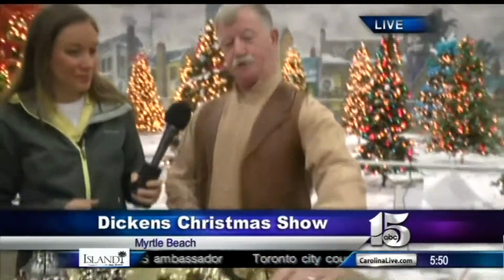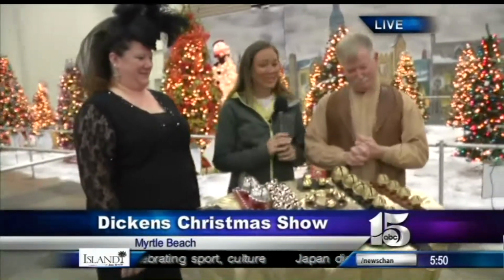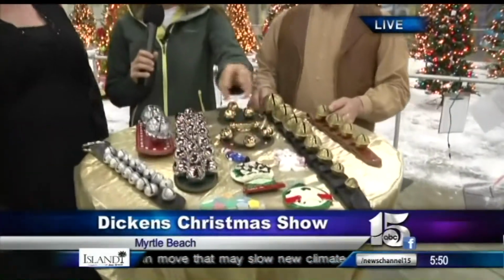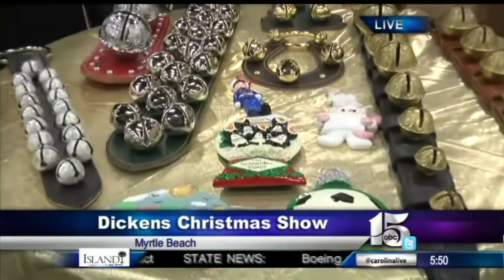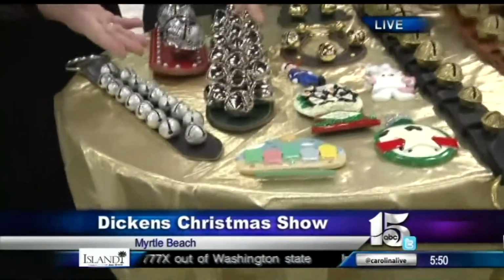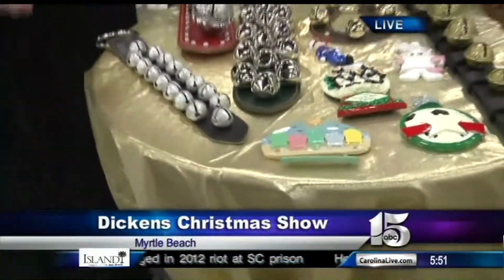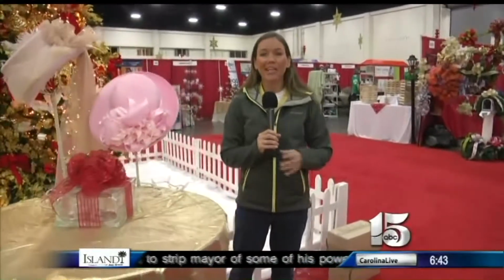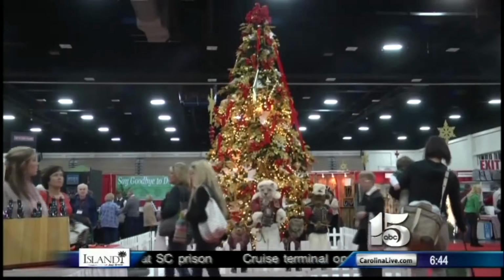Amanda Live at the Dickens Show - Good Morning Carolinas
11/15/13  Amanda Live at the Dickens Show - Good Morning Carolinas